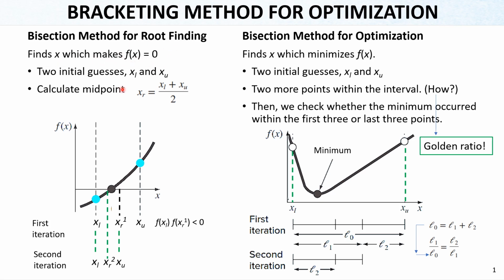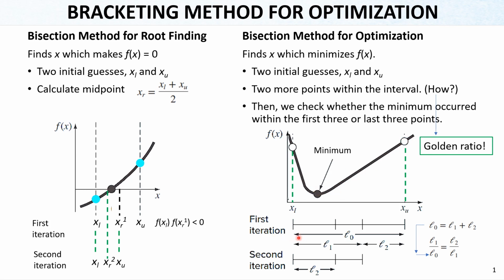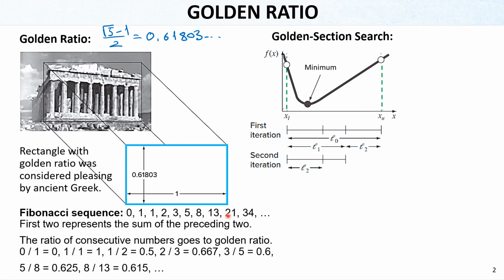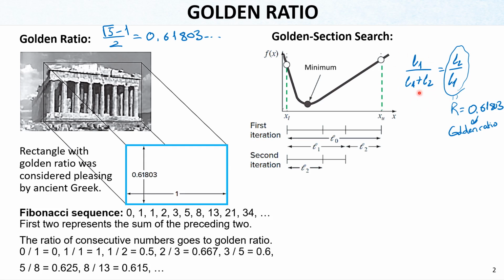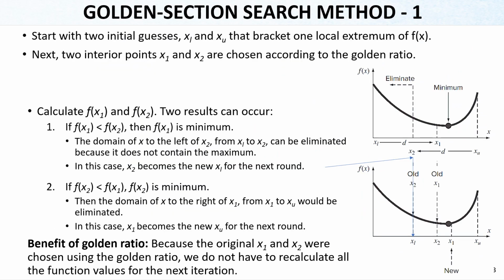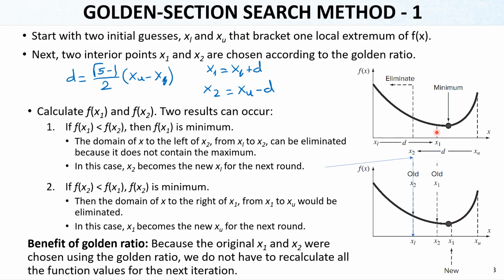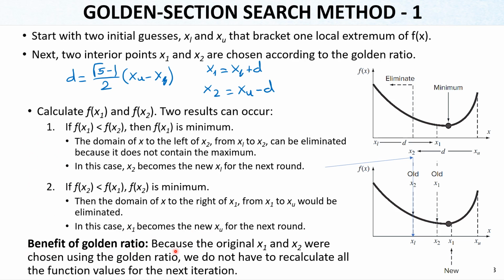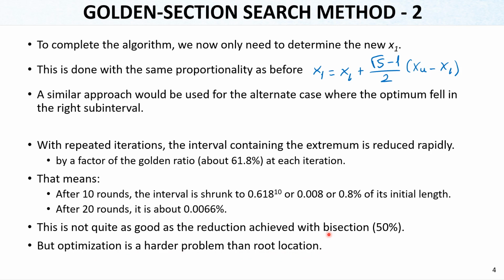Numerical Methods Lec22 Ch08 1D Optimization2 Golden Section Search Method